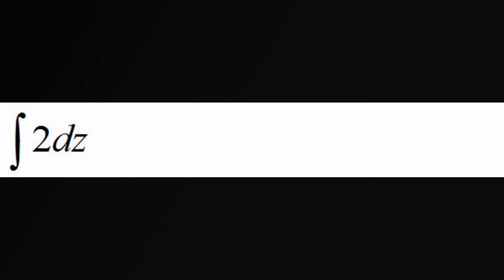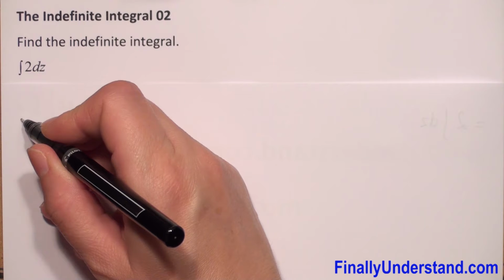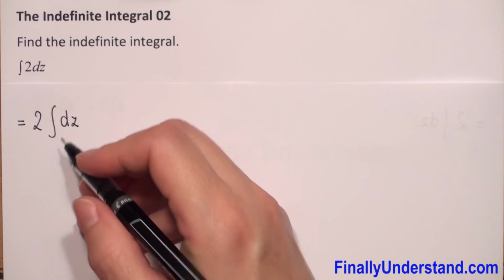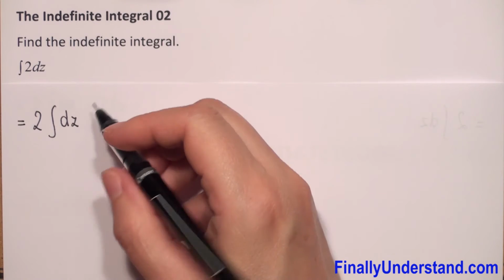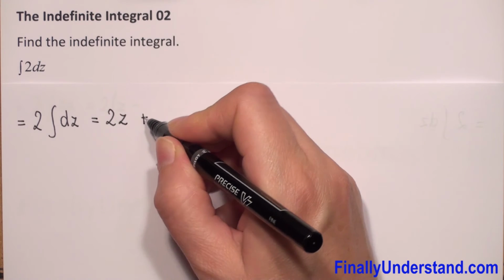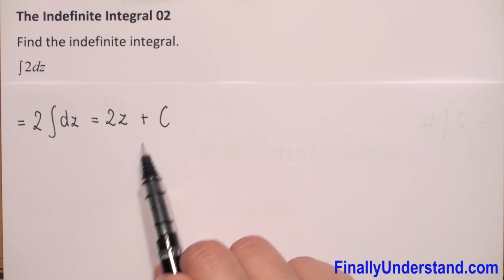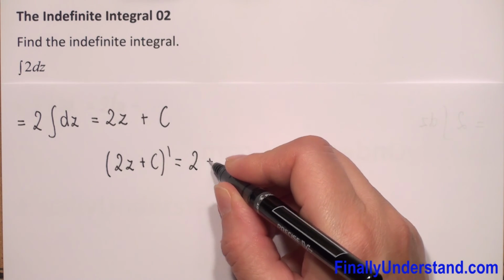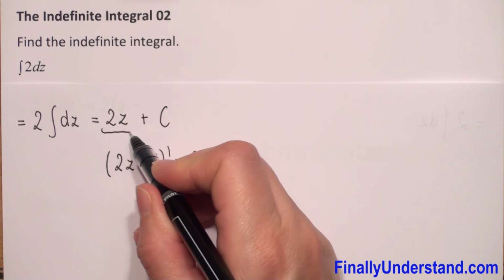Learn to Solve Indefinite Integrals | Calculus Made Easy 02